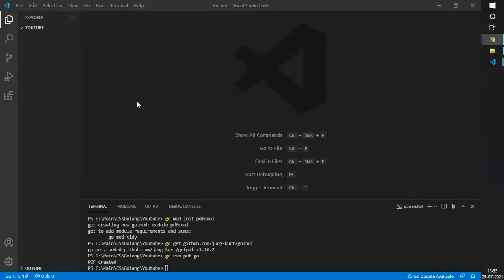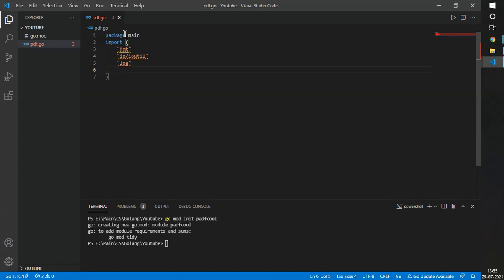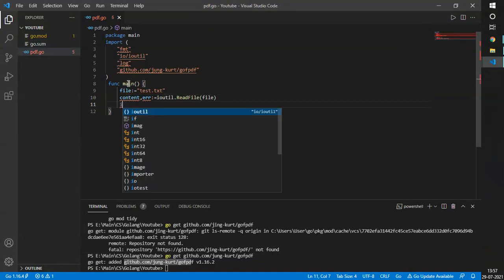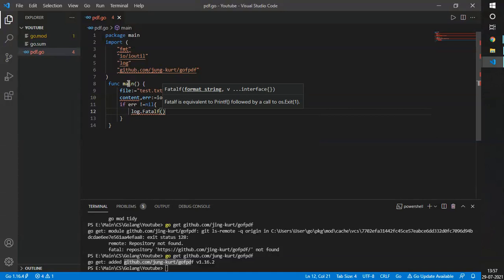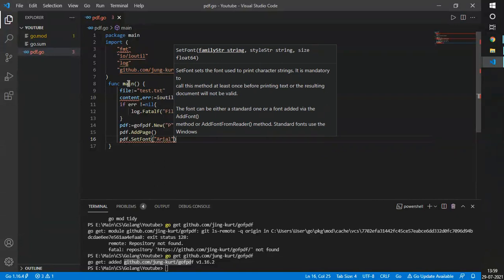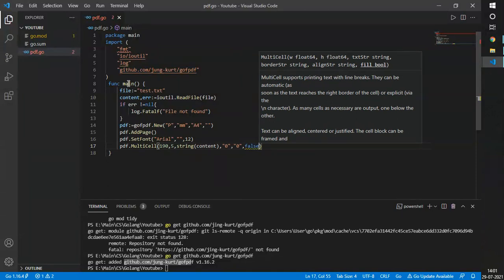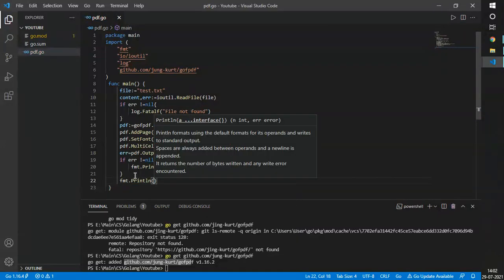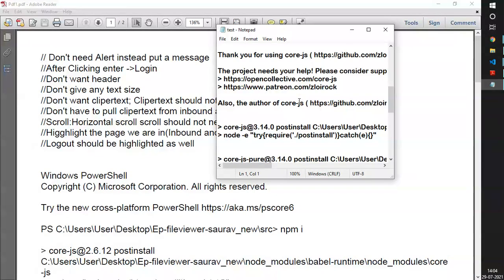Text file to PDF using Golang.